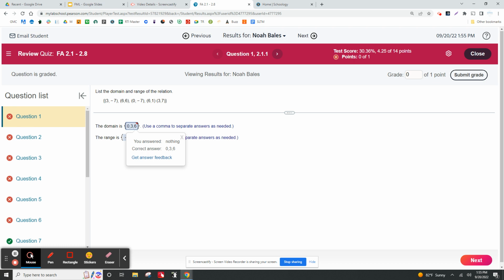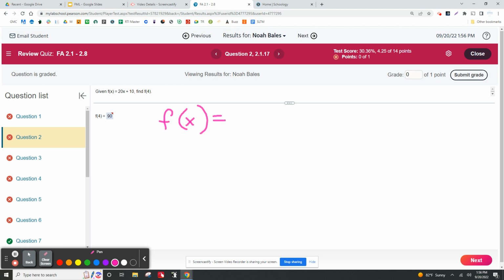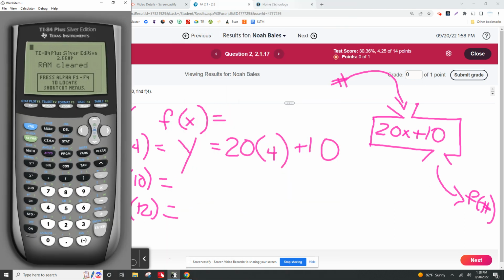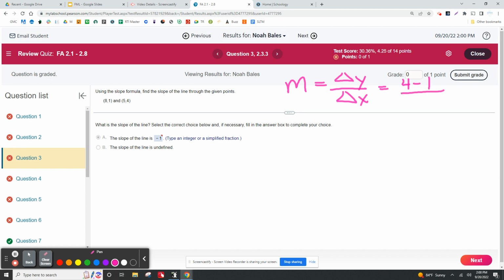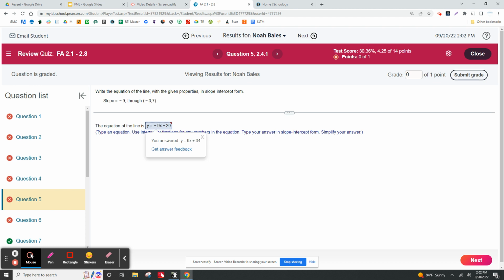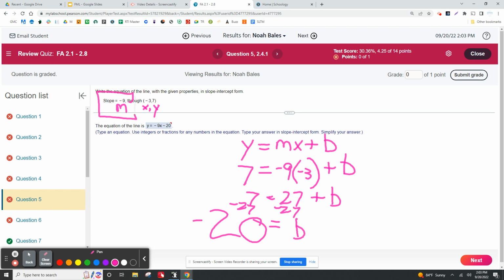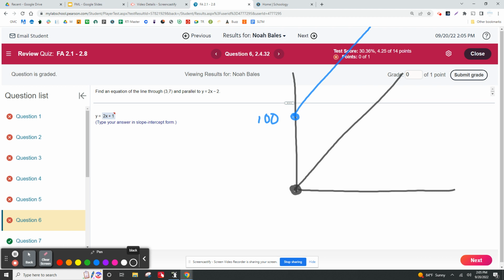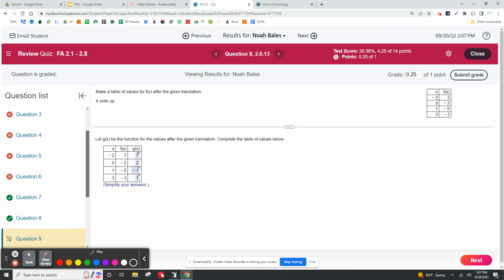Noah Bales Help Unit 2 FA